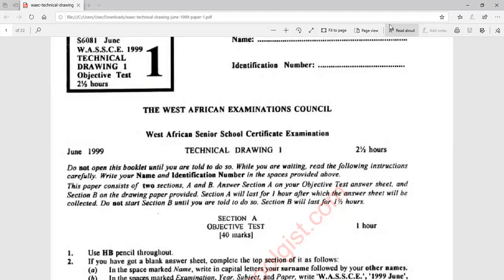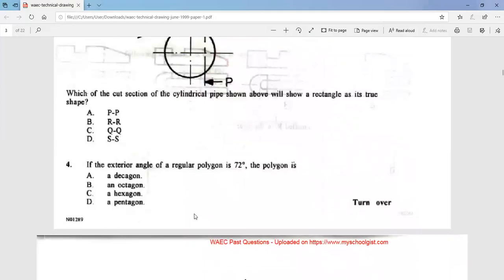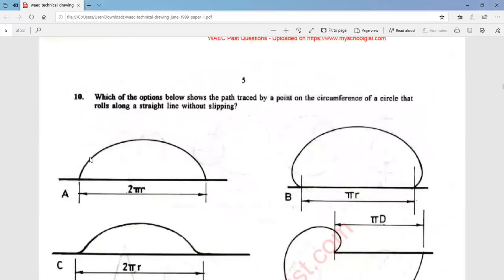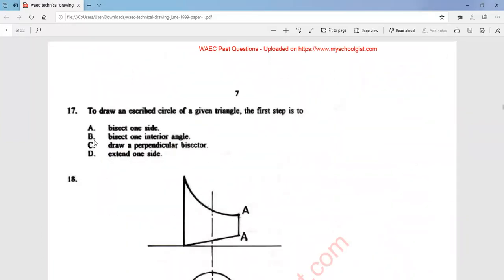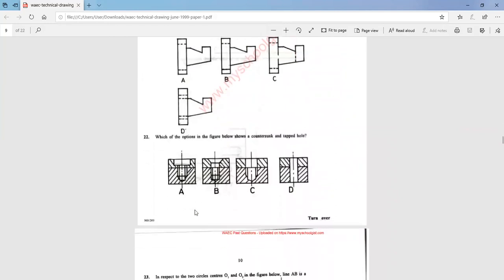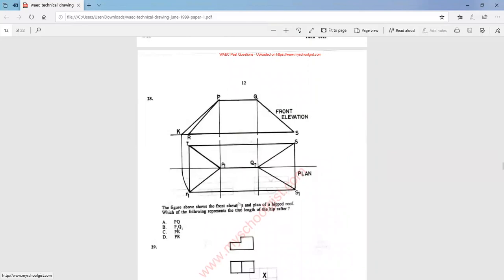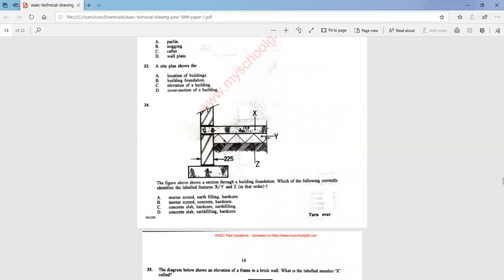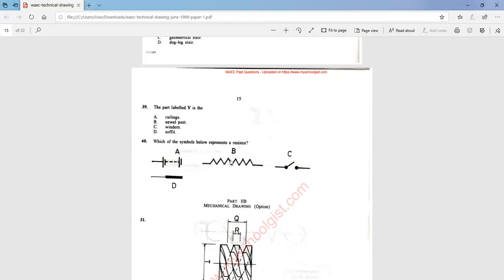Answers to 1999 WAEC Technical Drawing Objective Questions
Tutor" to learn Technical Drawing from the SCRATCH. THANKS!